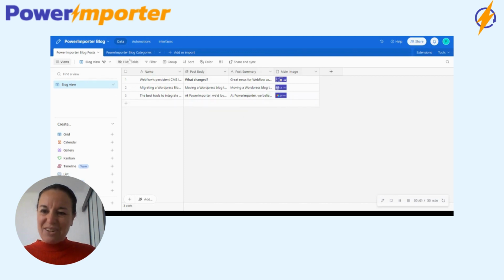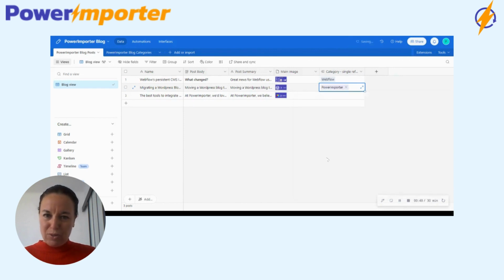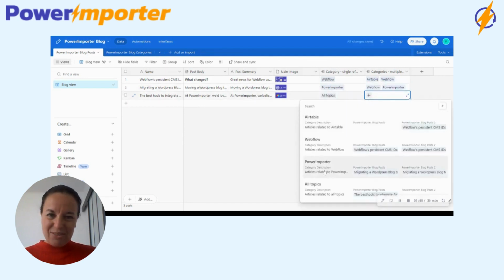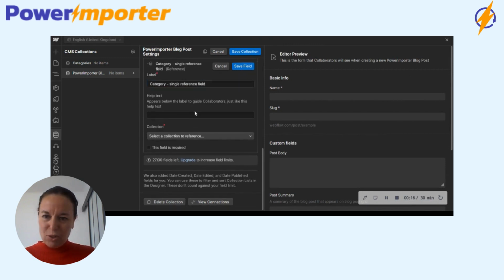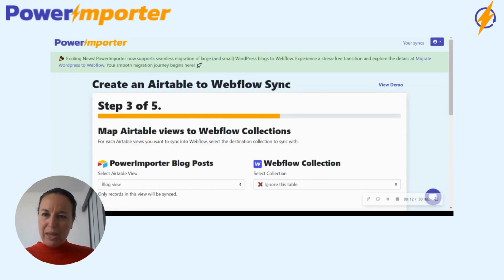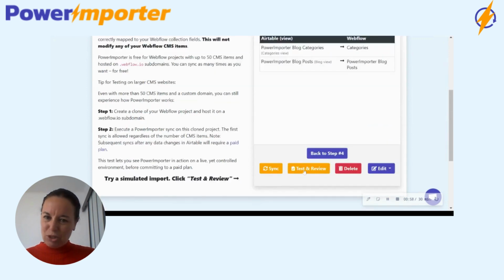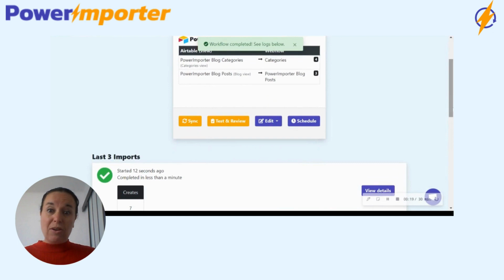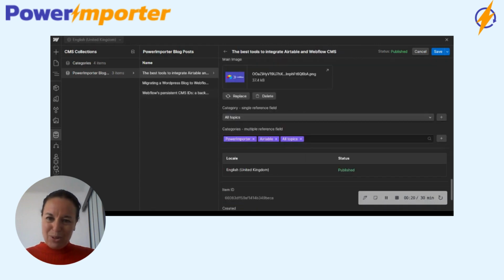How to set up and sync reference and multi reference fields in PowerImporter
Streamline Your Workflow: Syncing Reference & Multi-Reference Fields with PowerImporter (Airtable ↔ Webflow)

Effortlessly automate data flow between Airtable and Webflow. This comprehensive video tutorial guides you through the process of setting up and syncing reference and multi-reference fields using PowerImporter.

Key moments:

- Setting up linked records in Airtable
- Setting up reference and multil reference fields in Webflow
- Mapping you fields in PowerImporter: witness the robust capabilities of PowerImporter as it facilitates seamless data synchronization between Airtable and Webflow.
- Utilizing PowerImporter's advanced testing and review feature
- Sync and check in your Webflow site: PowerImporter's efficient workflow synchronises Airtable linked record fields to Webflow reference and multi-reference fields.

Eliminate manual data entry and achieve optimal efficiency in your content management process. Watch now and unlock the full potential of PowerImporter for a seamless Airtable and Webflow connection.

Learn more about our features and benefits on the PowerImporter